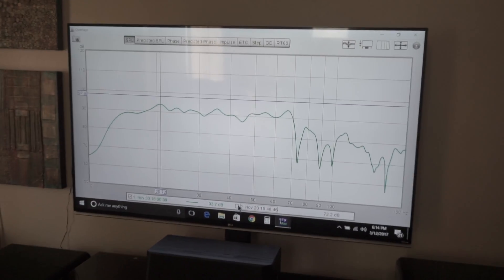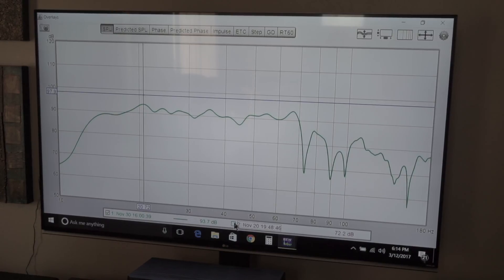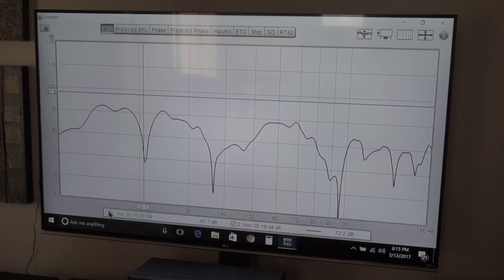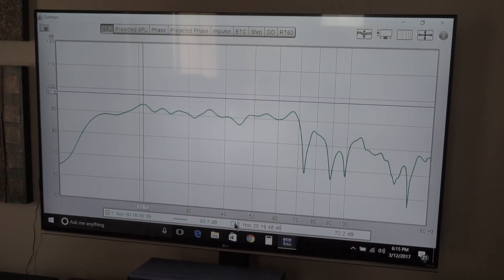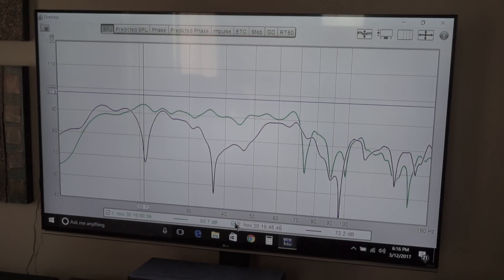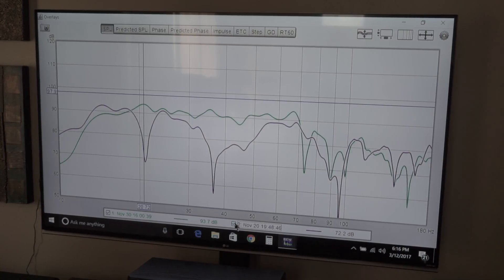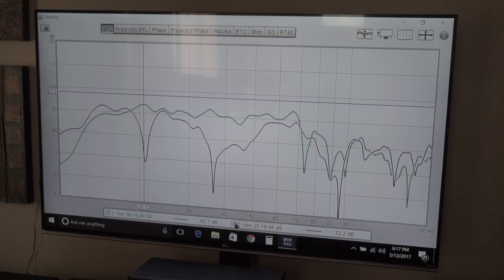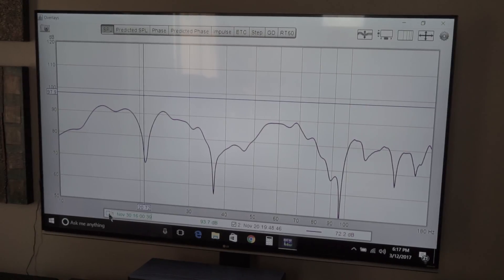Wireless and Wired Subwoofers Together With Room EQ Wizard Graphs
Running wireless subs with wired subs can cause some serious issues as you can see in the graph. Vv Click "SHOW MORE" vV

This is just one in a series of Room Eq Wizard videos where I discuss how the software can be used, and in this case what you can discover with it.

The reason I ran all 4 subs on the same wall was that I was unaware of the problem with mixing wired and wireless subwoofers, something Ed Mullen at SVS cleared up for me. I just didn't have a long enough subwoofer cable at the time to try it wired without putting them on the same wall.

For sure, problems like this can make people sour on the idea of multiple subs, and illustrates the fact than seemingly minor mistakes can make great gear perform poorly. Done correctly, adding subs should always improve the overall experience, though the most dramatic change happen when going from a single sub to 2.

for layman's tech advice, product reviews, content reviews, and tips. It's OK to be new here, that's the whole point!

SVS Bill of Rights, one of the reasons I'm so comfortable as an affiliate To ensure full Bill of Rights coverage, including trade in and return policies, order directly from SVS. If you buy them anywhere else, you are subject to that store's return policies, which might be less impressive.